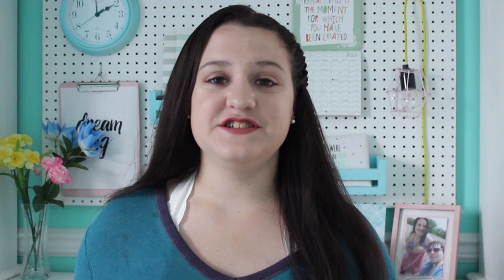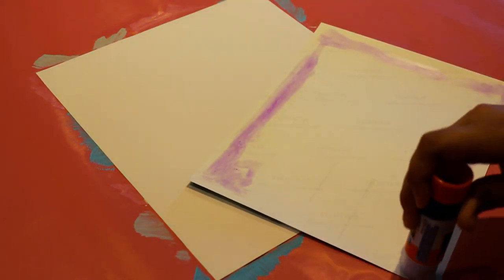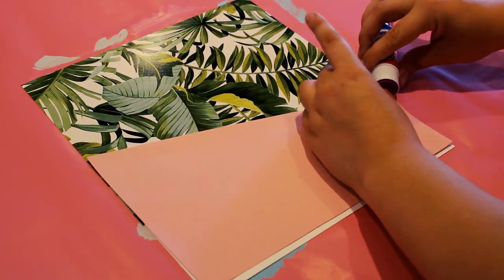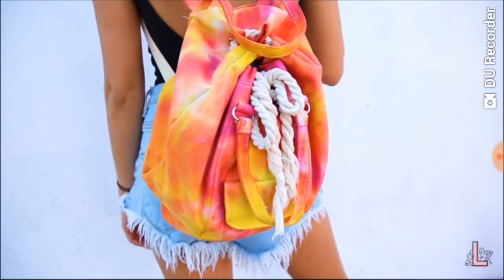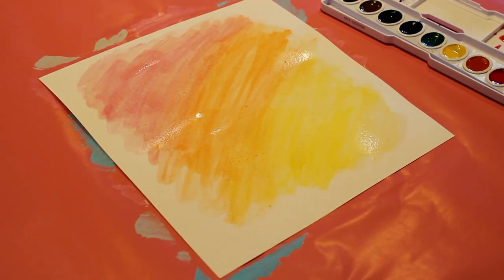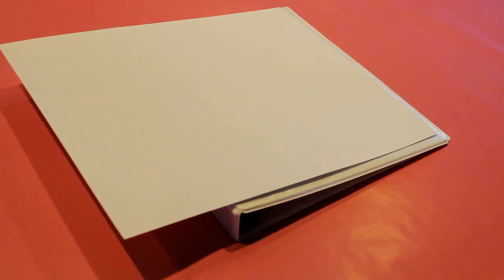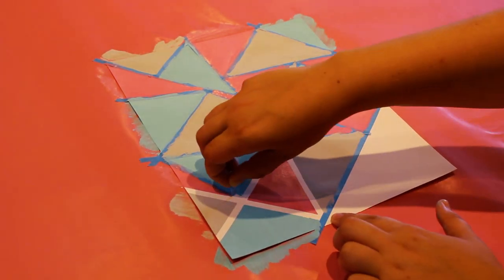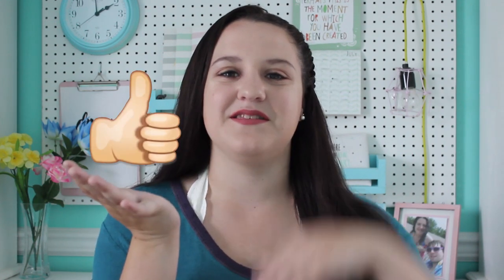DIY Notebooks & Binder Covers Inspired by YouTubers | Alisha Marie, LaurDIY, & MissRemiAshten!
In this video I show you how to make three DIY notebook or binder covers! To make it a little more interesting, each DIY is inspired by a different YouTuber! I show you where I pulled inspiration from and how I turned it into a notebook/binder cover.

Thank you for all of the love and support on my past videos! I cannot wait to share more with you!

-Kayla